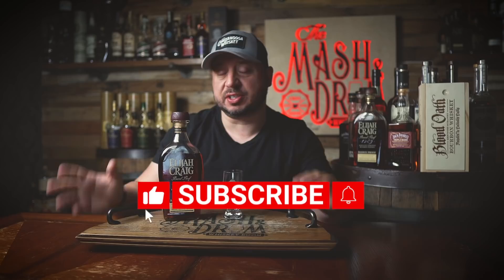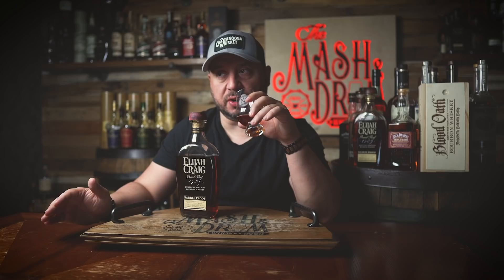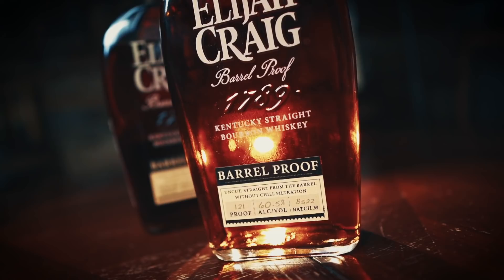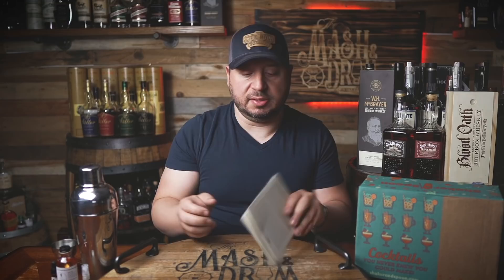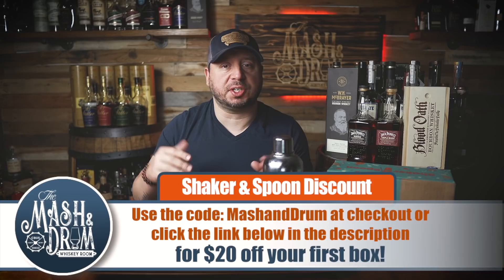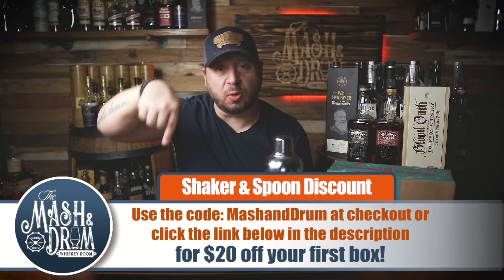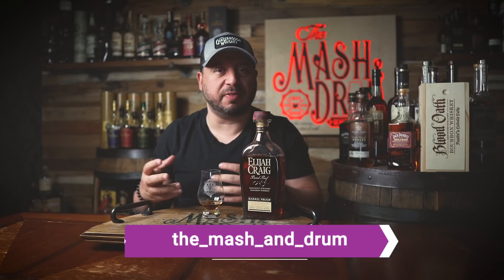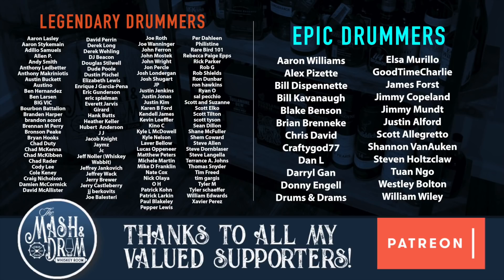Elijah Craig Barrel Proof B522 Review!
After a bit of a down year in 2021, Elijah Craig Barrel Proof entered 2022 with a bang! The A122 came in at 120.8 proof and now the B522 is here clocking at 121 proof on the dot! Which one is better?